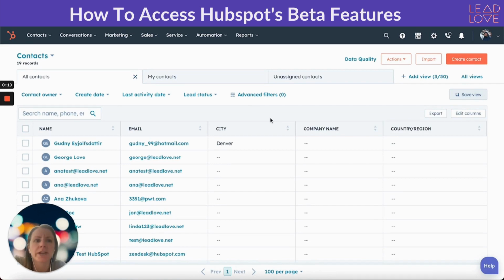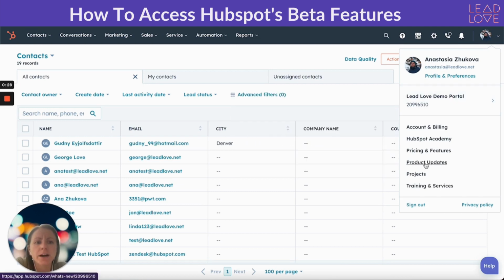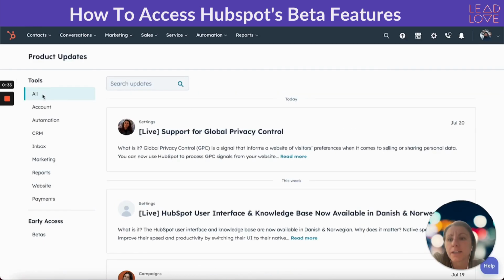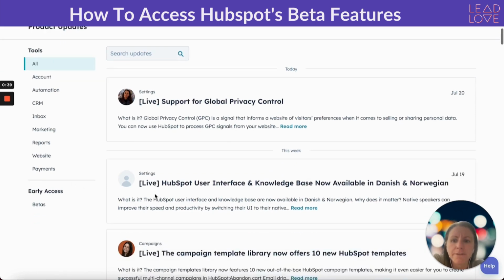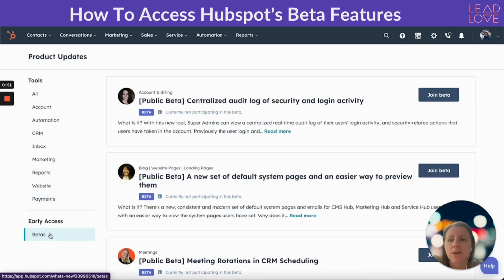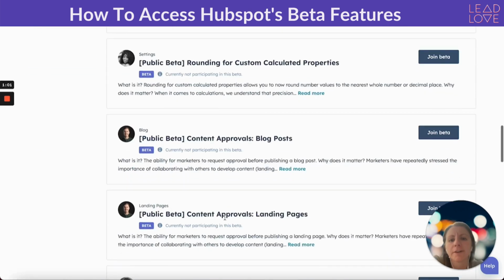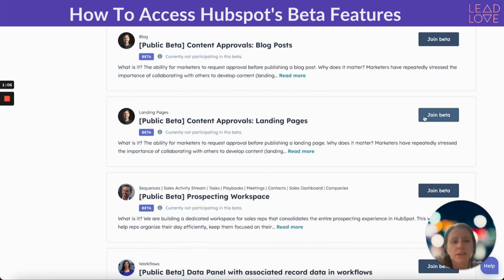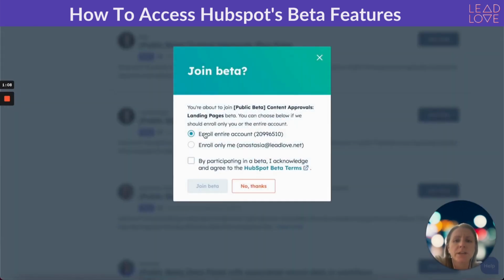How to Access HubSpot's Beta Features | Unlocking New Capabilities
🔍 Curious about HubSpot's latest cutting-edge features? Look no further! In this exciting video, Ana, Director of Client Services at Lead Love, is here to help you make the most out of your HubSpot subscription by exploring the realm of HubSpot's Beta Features. Stay ahead of the curve and gain early access to powerful tools that will revolutionize your HubSpot experience!

📌 How to Access Beta Features:
It's simple! Navigate to your profile icon, and click on "Product Updates." There, you'll find the coveted "Beta" button, where an array of exciting beta features awaits you. Choose the one that piques your interest, click "Enroll," and accept the HubSpot Beta Terms – it's that easy!

🎓 Whether you're a marketing enthusiast, sales professional, or business owner, HubSpot's Beta Features offer unmatched opportunities for success. Don't miss out on this chance to gain early access to game-changing tools and enhance your HubSpot journey!